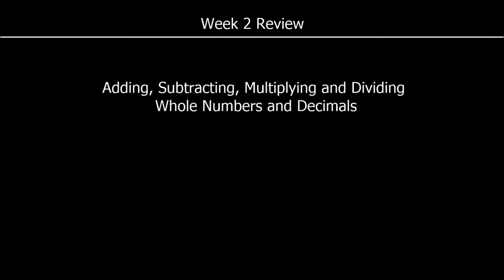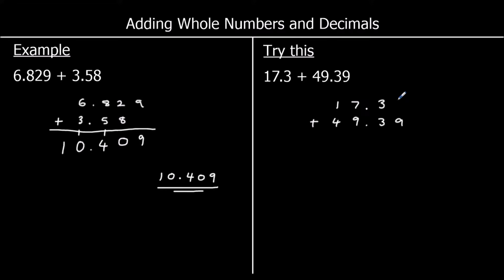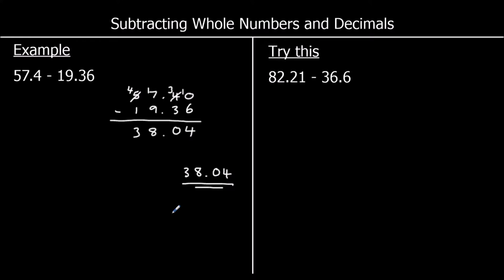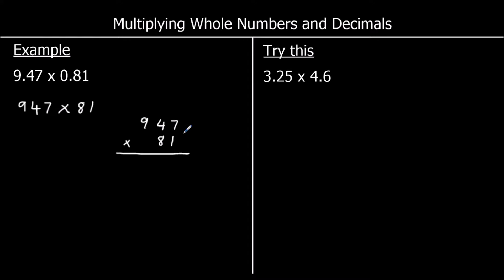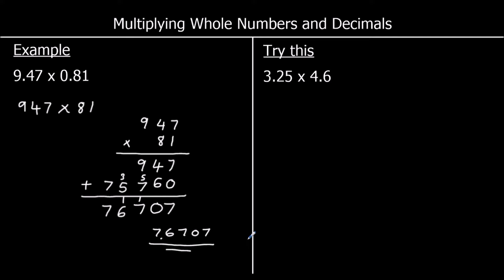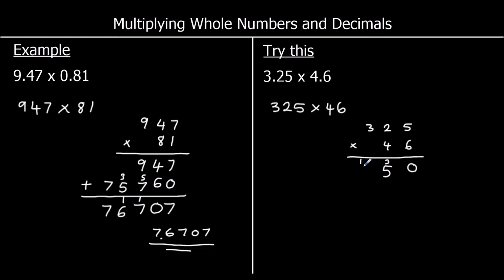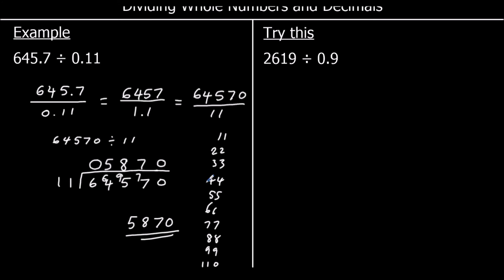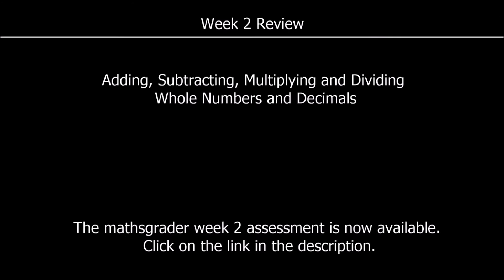Home School Week 2 Review - Tier A